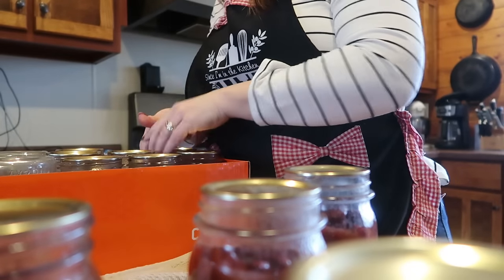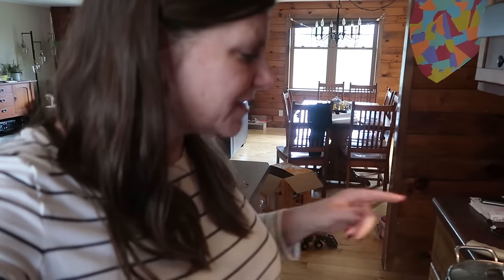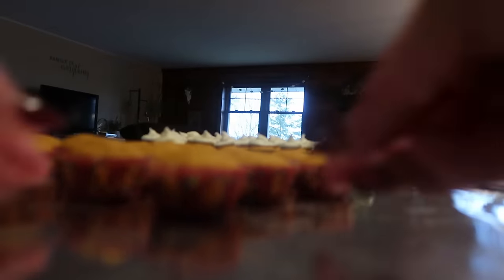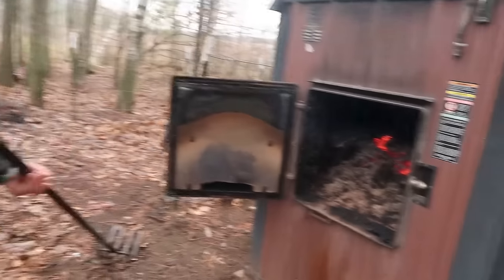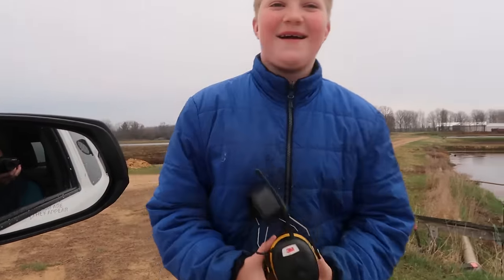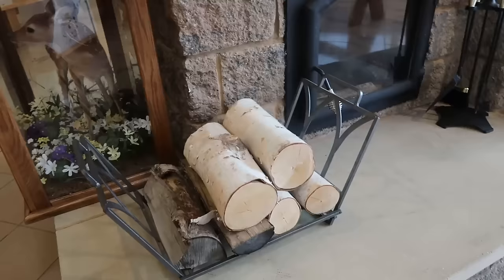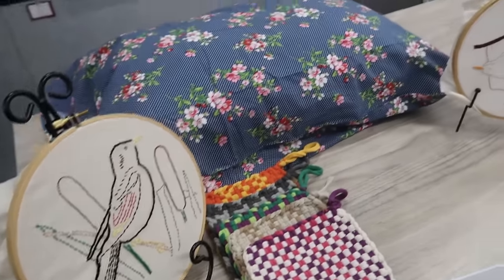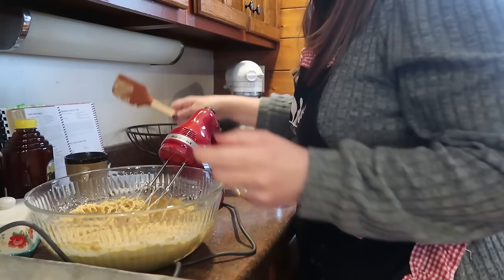🔪HOME-COOKED Meals & Keeping My Fingers Crossed🤞 | Country Life Mom Vlog {full week}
Today I'm sharing a full length week in the life vlog.  Lots of cooking, well mainly baking and Warren and I get out for a date day.  We buy some exciting stuff 😉and explore new stores.  Click below to purchase cookbooks with all my favorite recipes.

My cookbooks are available for purchase.

Mentioned in this video:
Swift Rivers
Kitchen scale
Kitchenaid Mixer

Caramel Corn (adapted from my original recipe in cookbook vol. 2)
1 c. brown sugar
1/4 c. corn syrup
1/8 tsp. salt
1 stick butter
1/2 tsp. baking soda
1/2 tsp. vanilla
18 c. popped corn (large bowl full)
Proceed as I did in the video.  Bake at 250 for 1 hour, stirring every 15 minutes.

Frosted Pumpkin Gems
1 (15 oz.) can pumpkin
3 eggs
1/2 c. oil
2 tsp. cinnamon
1 tsp. baking soda
1 pkg. yellow cake mix
Mix all ingredients until well blended for at least 2 full minutes.  Bake in mini muffin cups (regular work, too).  Bake at 350 for 10 minutes.  Cool; spread with cream cheese frosting.

Big Mac Sauce
1/2 c. mayo
2 T. French dressing
4 tsp. sweet pickle relish
1 T. minced white onion
1 tsp. white vinegar
1 tsp. sugar
1/8 tsp. salt
Combine, chill, and serve with Big Mac burgers.

Peanut Butter Swirl bars
1/2 c. peanut butter
1/3 c. butter
3/4 c. brown sugar
3/4 c. white sugar
2 eggs
2 tsp. vanilla
1 c. flour
1 tsp. baking powder
1/4 tsp. salt
1 c. chocolate chips
Stir together all ingredients.  Top with chocolate chips.  Bake at 350 degrees for 5 minutes and then swirl chocolate.  Bake another 20 minutes.

Rich Cranberry Coffee Cake
8 oz. soft cream cheese
1 c. butter
1 1/2 c. sugar
1 1/2 tsp. vanilla
4 eggs
2 1/4 c. flour
1 1/2 tsp. baking powder
1/2 tsp. salt
2 c. cranberries
1/2 c. chopped walnuts or pecans
Follow video for mixing instructions or mix as usual for a pound or bundt cake.  Bake at 350 degrees for 1 hour (mine needed 5 more minutes).  Cool for a bit then turn out onto wire rack to cool.  Sprinkle with powdered sugar or make a glaze.

Kitchen Favorites I Use
Baggie Clips
Chrome Crock-pot
Slow cooker liners
Blackstone 36"
Huge cast iron skillet
Huge Dutch Oven
Spurtle Set
Electric Pressure Cooker
Rada Super Parer
Rada Bread knife
Pyrex bowls with lids
Spring Kitchen Shears
Nordic sheet pans

Feel free to screen shot or copy down any of the recipes I show from my cookbooks.  If you'd rather have your own copy to peruse here are the links to make a purchase.

Amazon Kitchen Favorites

Music from Filmora and YouTube Music Library.